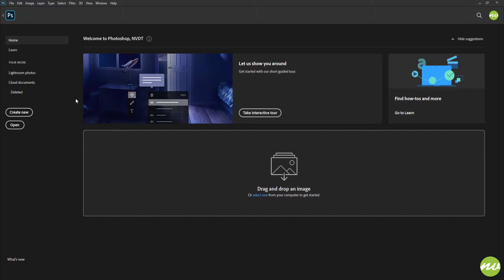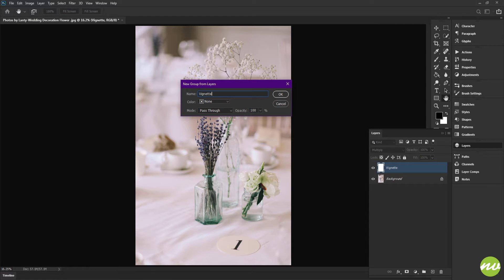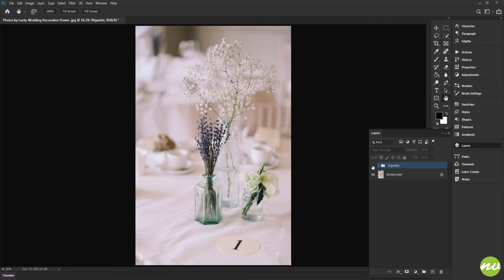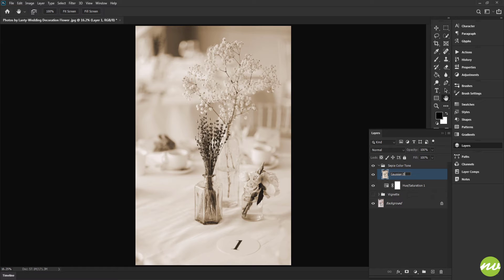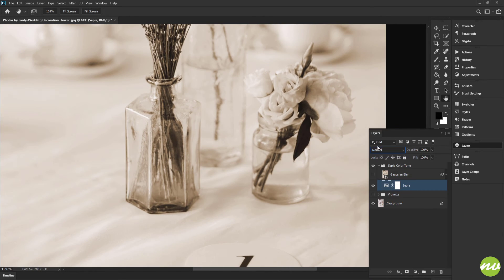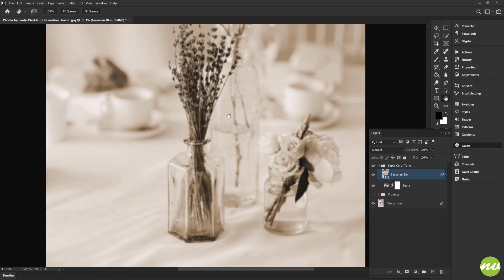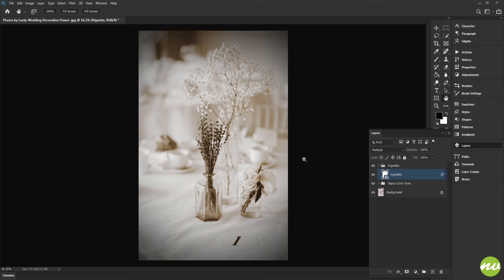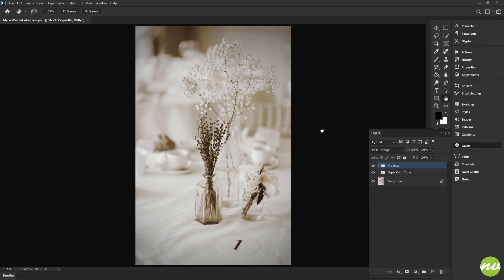Create Your First Sepia Color Tone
Learn how to create a sepia color tone using hue and saturation filter in Photoshop.

Photographer: Photos by Lanty